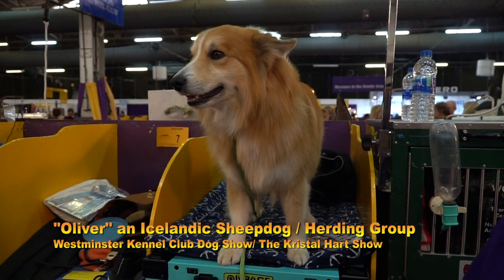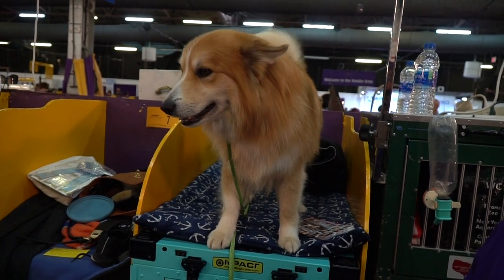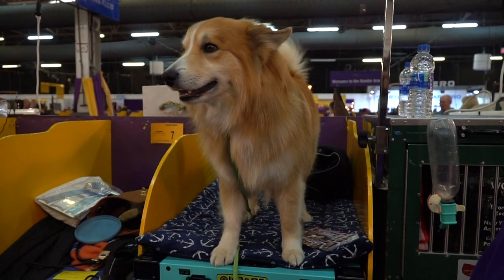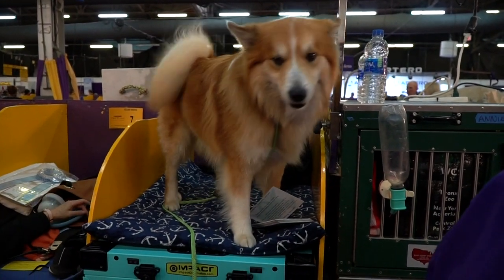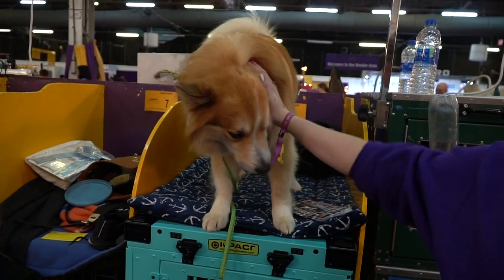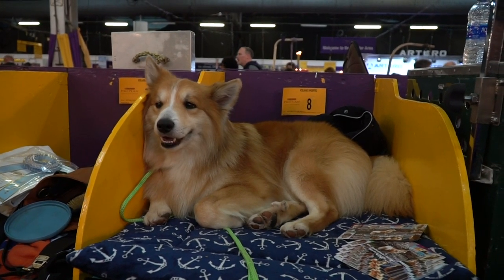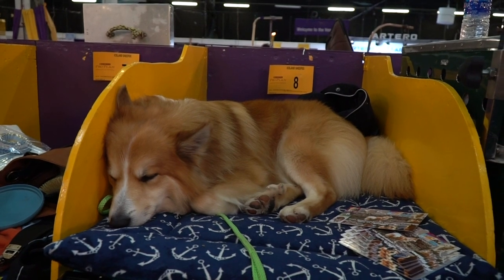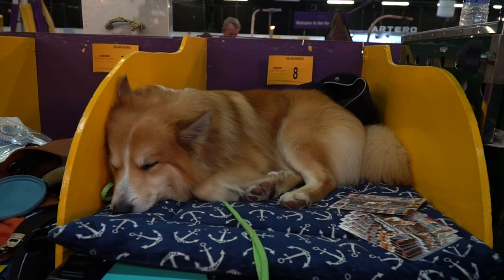"Oliver" the Icelandic Sheepdog Westminster Kennel Club Dog Show 2020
The Icelandic Sheepdog arrived in Iceland on the longboats of the first Viking settlers. Its working method adapted to the struggle for survival, making it indispensable. A hardy and agile Nordic herding Spitz that barks, it is slightly under medium sized with prick ears and a curled tail. It is rectangular when seen from the side. The coat is thick and extremely weatherproof. A confident and lively bearing is typical for this dog. The expression is gentle, intelligent and happy. Being very alert, it will give visitors an enthusiastic welcome without aggression. They are cheerful, friendly, inquisitive, playful and unafraid.